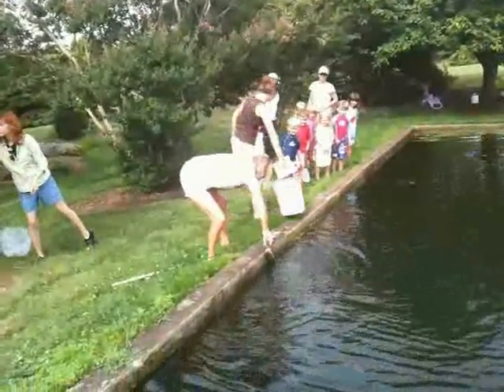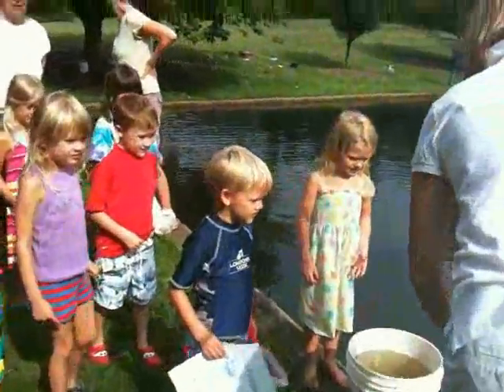Day Lili Field Day Mint Springs Farm July 2009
Outdoor fun for Field Day Summer 2009